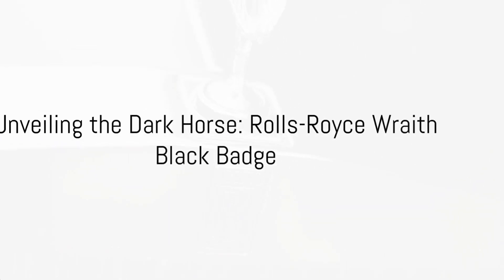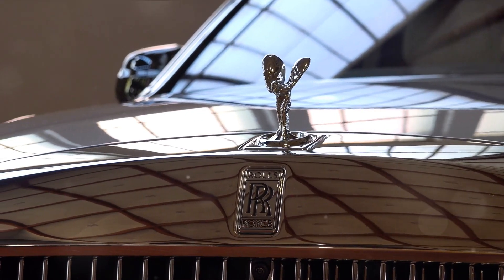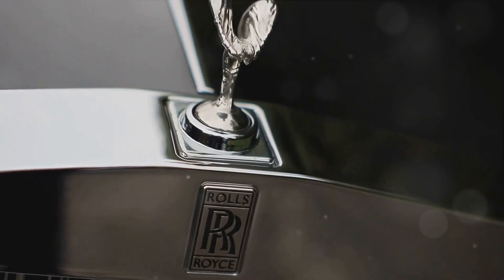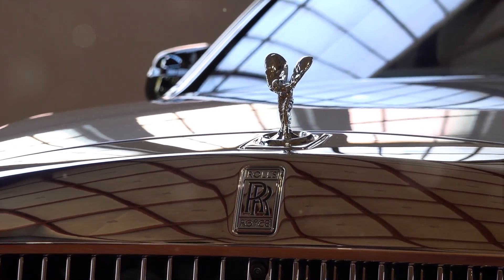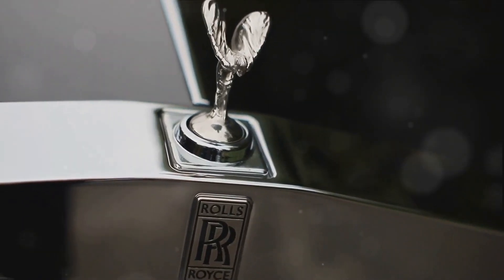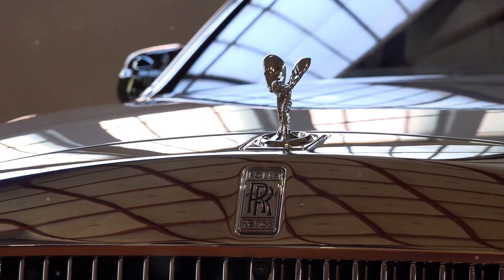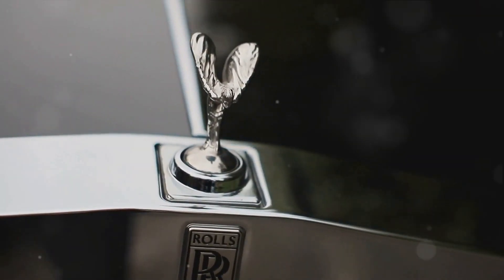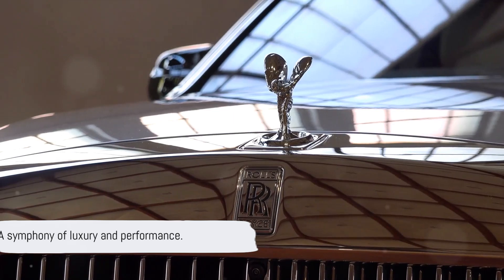The Untold Secrets of the Rolls-Royce Wraith Black Badge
The Rolls-Royce Wraith Black Badge epitomizes the pinnacle of luxury and performance within the Rolls-Royce lineup. This exclusive variant of the Wraith model boasts a darker, more aggressive aesthetic, setting it apart from its counterparts.

At its heart lies a formidable 6.6-liter twin-turbocharged V12 engine, meticulously crafted to deliver effortless power and performance. With enhancements to the powertrain and suspension system, the Wraith Black Badge offers a driving experience that is as exhilarating as it is refined.

The exterior design of the Wraith Black Badge exudes an aura of sophistication and mystery, featuring a distinctive blacked-out grille, darkened chrome accents, and exclusive black badge detailing. The sleek silhouette of the Wraith is further accentuated by its lowered stance and unique alloy wheel design, showcasing its sporty yet elegant demeanor.

Step inside the opulent cabin, and you'll be greeted by a sanctuary of luxury and craftsmanship. Premium materials abound, from sumptuous leather upholstery to handcrafted wood veneers, all meticulously selected to create an ambiance of unparalleled comfort and sophistication. The Wraith Black Badge also features bespoke customization options, allowing owners to tailor every aspect of their vehicle to their exact specifications.

With its combination of breathtaking performance, exquisite craftsmanship, and unparalleled luxury, the Rolls-Royce Wraith Black Badge stands as a symbol of automotive excellence and represents the epitome of automotive luxury.